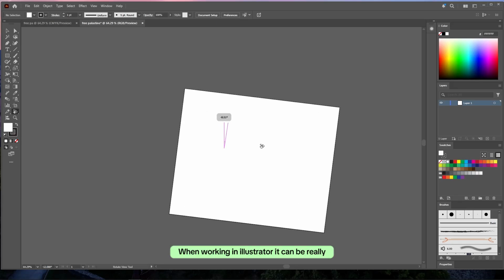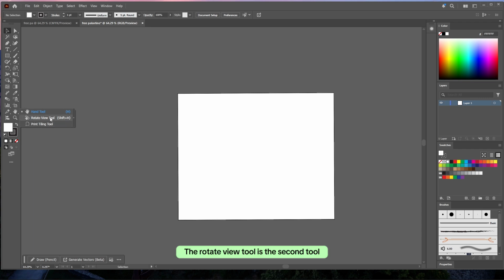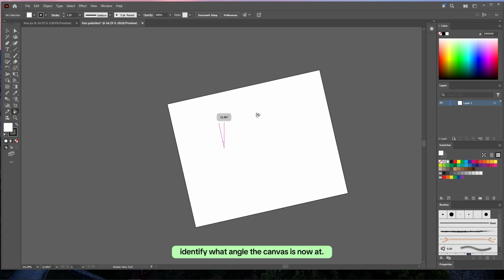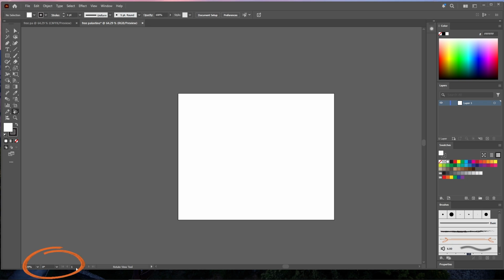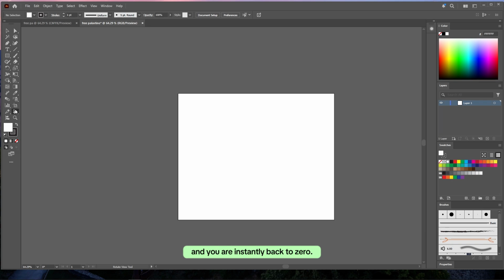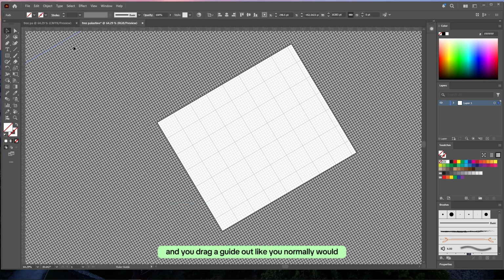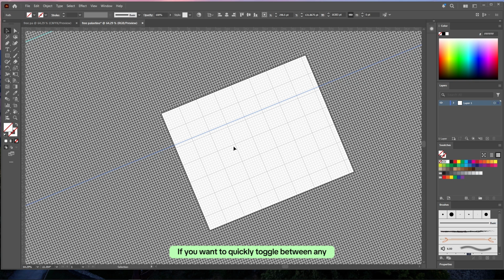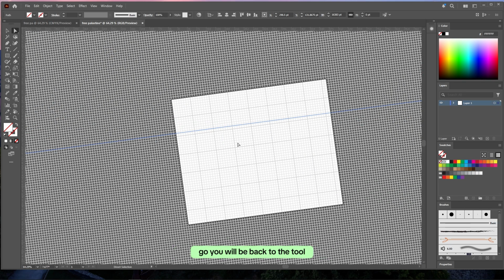Master The Rotate View Tool in Adobe Illustrator - Easy Tutorial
A quick demonstration on how to rotate your canvas view Adobe Illustrator using the Rotate View Tool and its hidden shortcuts.